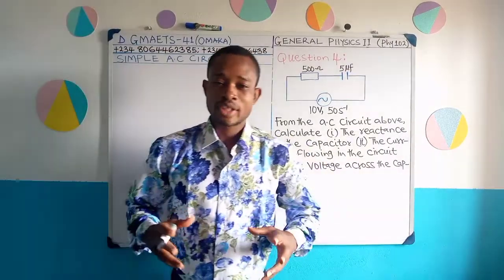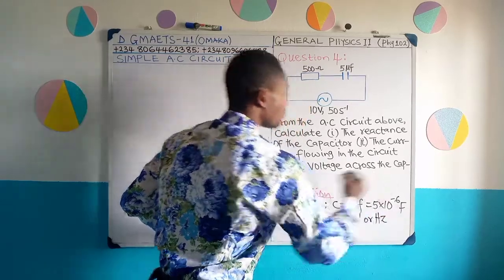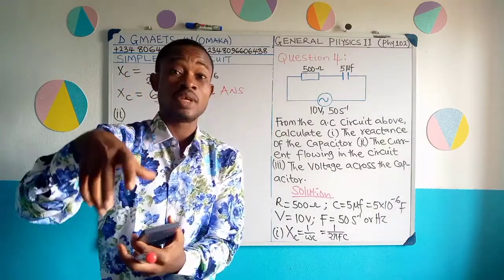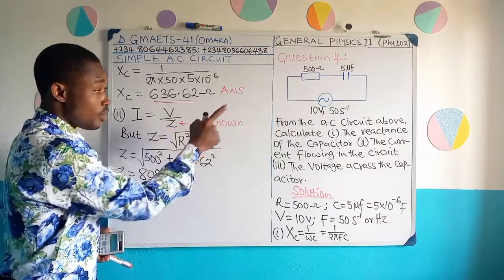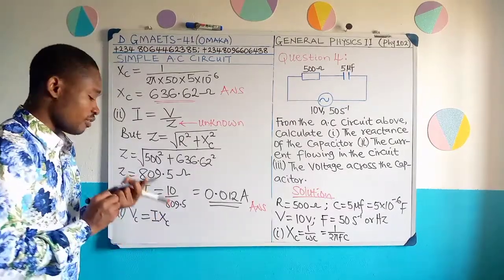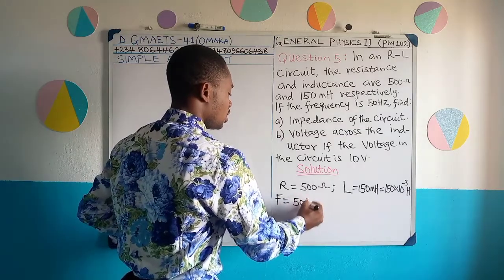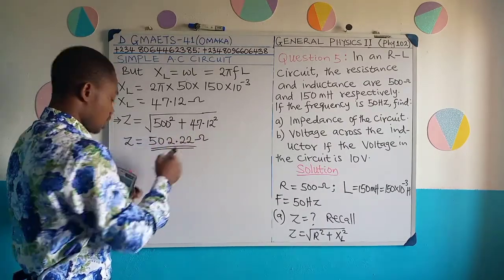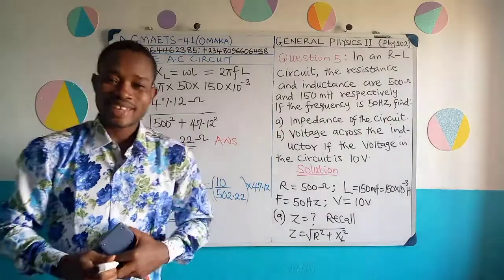R–C and R–L A.C CIRCUIT//RESISTANCE-CAPACITANCE CIRCUIT//RESISTANCE-INDUCTANCE CIRCUIT//CALCULATION